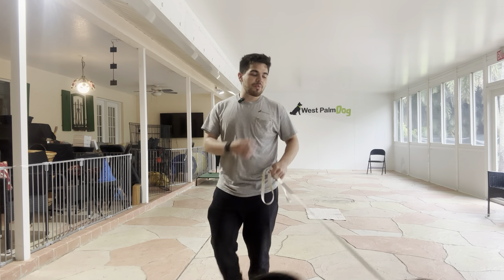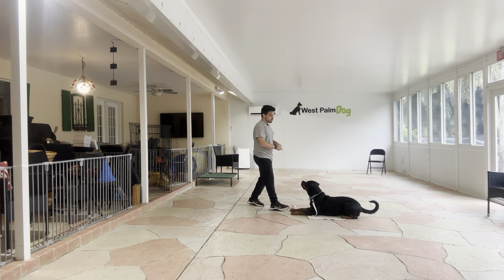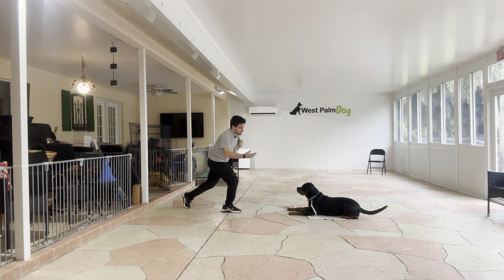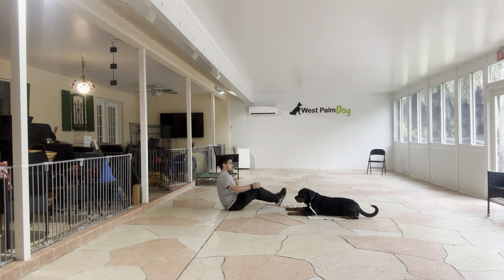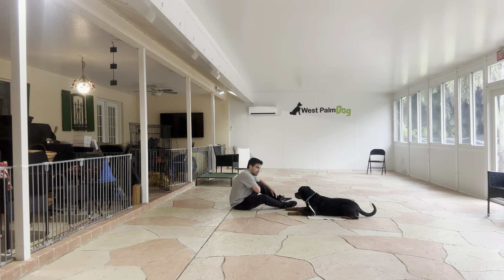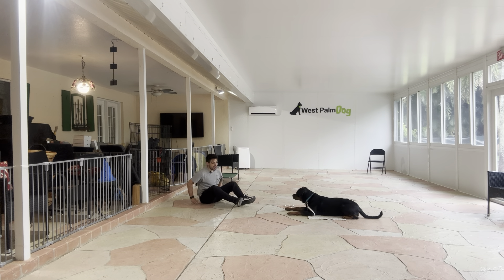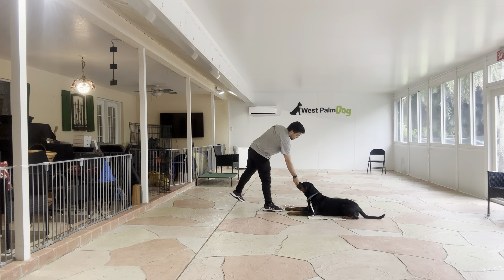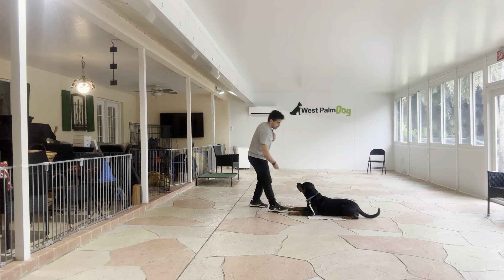Everest go to bed 43024